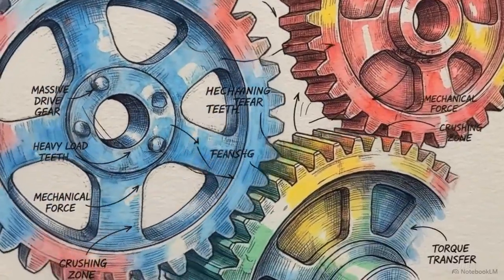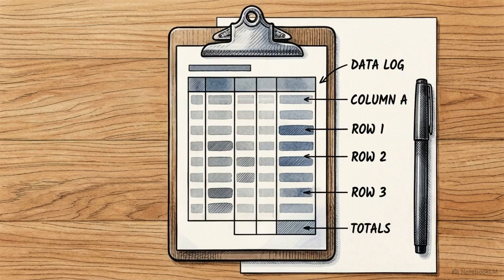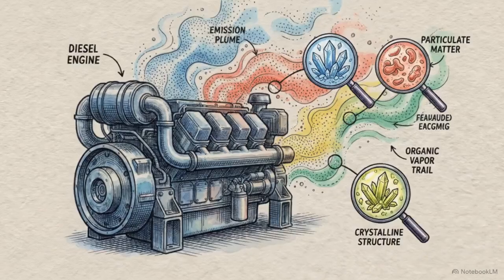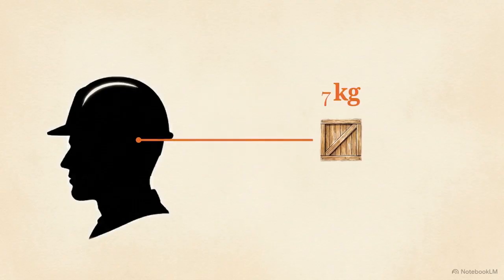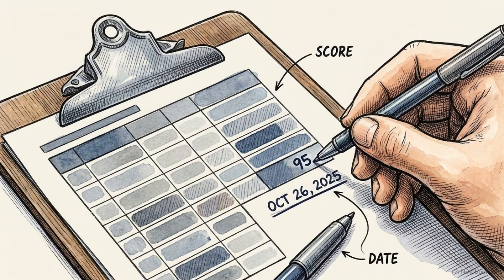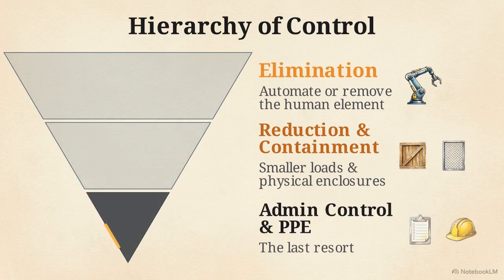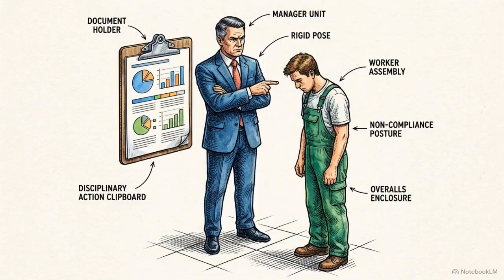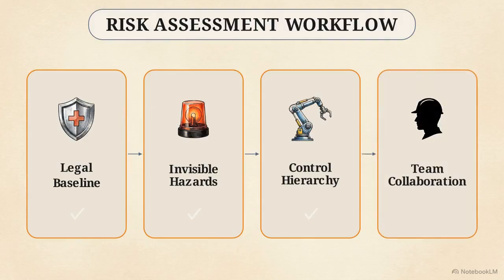Building a Bulletproof Workplace Risk Assessment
Structural Review of Occupational Health and Safety Frameworks.
These provides a comprehensive structural review of occupational health and safety by examining the legal, psychological, and technical frameworks that govern modern workplace protection. It explores the evolution of safety paradigms from reactive compliance to proactive risk management, highlighting the distinct roles of criminal and civil law in establishing corporate accountability. The material details the management of risk through accident causation models and an understanding of human cognitive limitations, alongside a scientific analysis of occupational hygiene and physiological hazards. Furthermore, it addresses engineering controls for fire, machinery, and electricity while emphasizing the increasing convergence of industrial safety and environmental stewardship. Ultimately, the source outlines how safety professionals must integrate these diverse disciplines to foster organizational resilience and sustainable development.